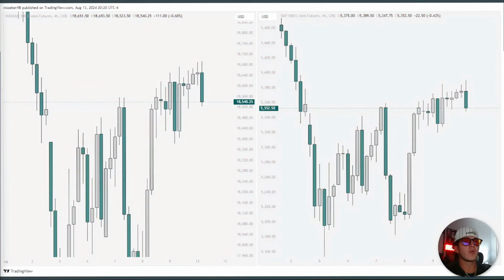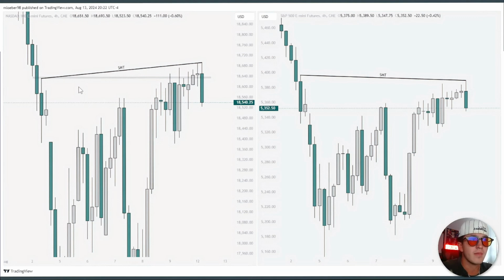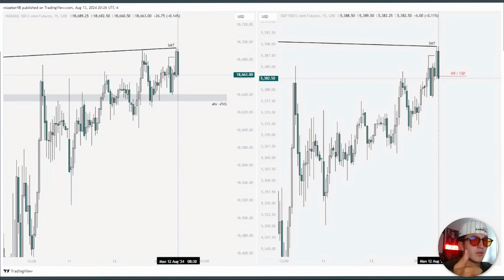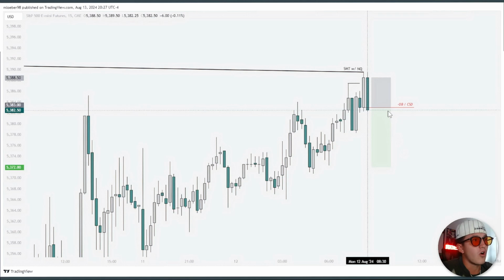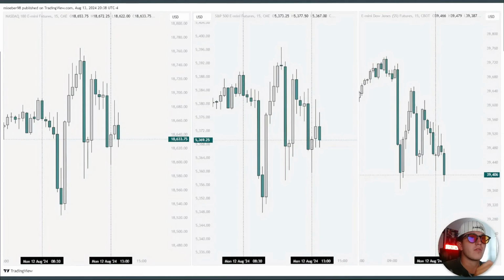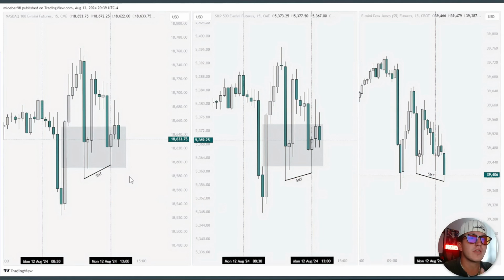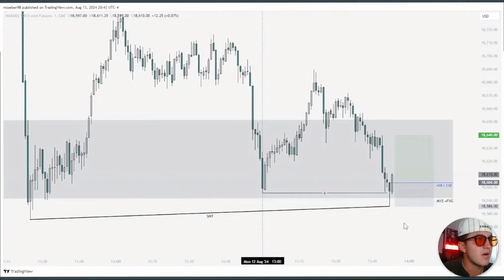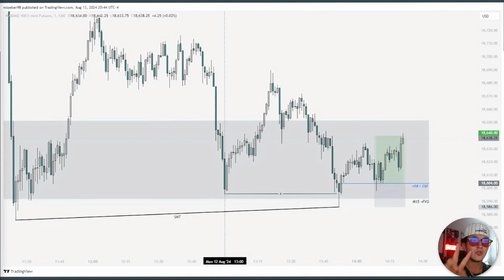This Strategy Simplified My Trading (Full Trade Entry Model)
A - Z Trade Entry Model that lead me to profitability.

This is the exact trade entry model that myself and hundreds of other students have utilized to pass prop firm evaluations and receive thousands of dollars in payouts.